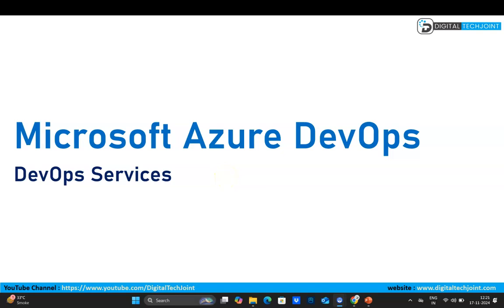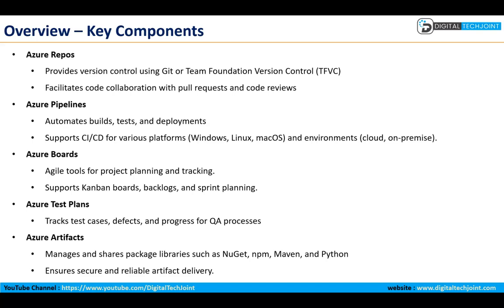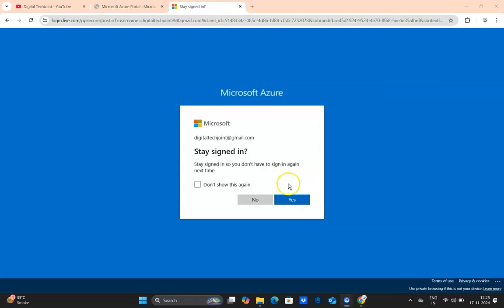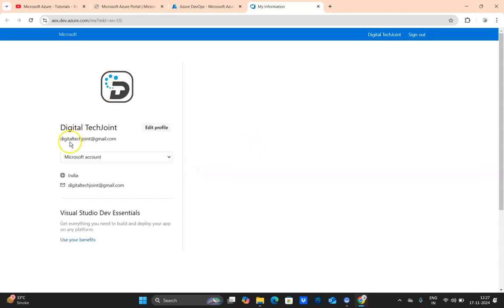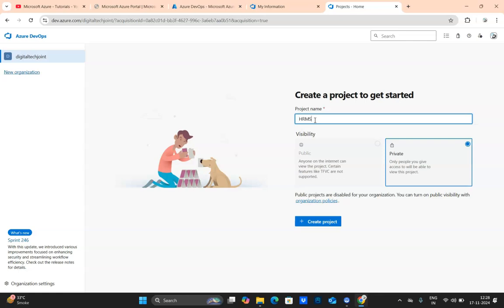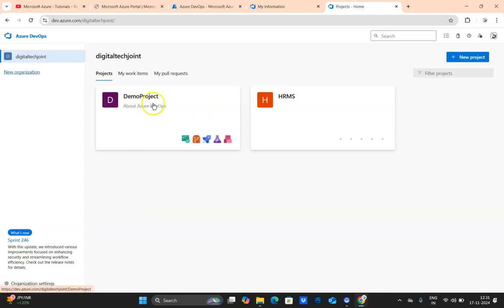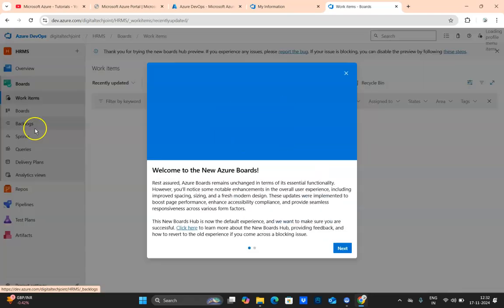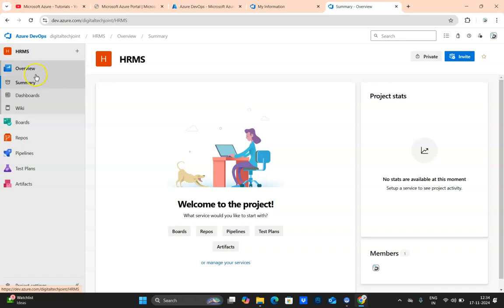How To Create Microsoft Azure DevOps Organization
Welcome to the first video of our Azure DevOps Key Components !

In this video, we dive into Azure DevOps Organization, the foundational step to kickstart your DevOps journey.

📌 What You’ll Learn:

What is an Azure DevOps Organization?
How to create and configure your first organization.
Best practices for organizing projects and teams.
Navigating the Azure DevOps interface.
This video is perfect for beginners or anyone looking to set up their development workflows using Azure DevOps.